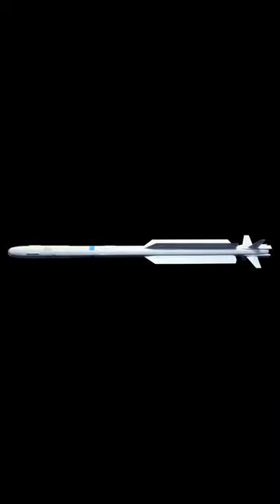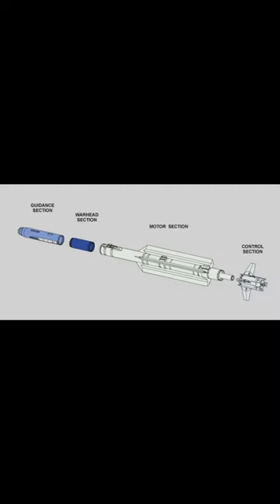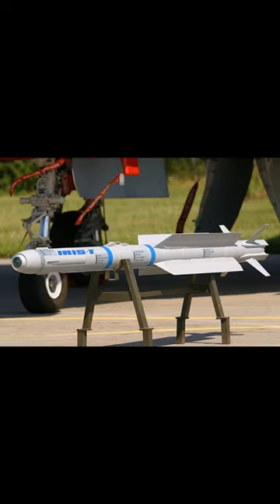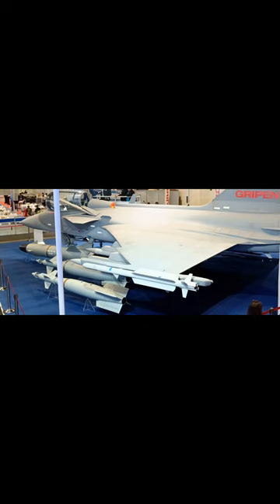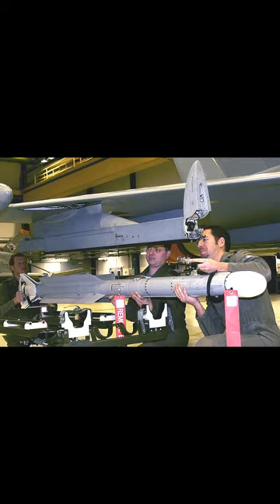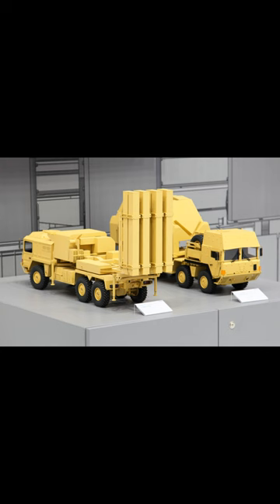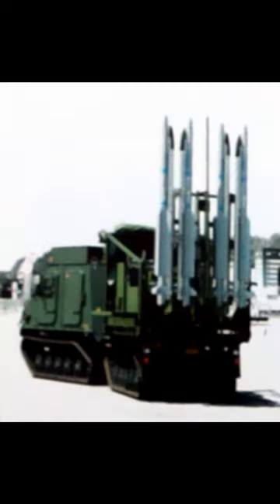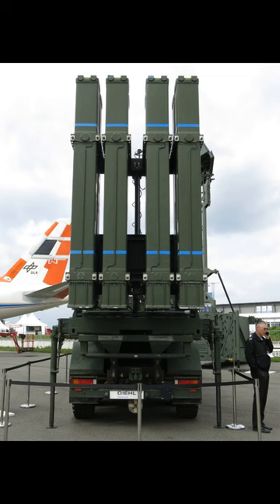IRIS-T (Air/Surface-to-Air Missile) 👁️🚀💥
The IRIS-T ("InfraRed Imaging System Tail/Thrust Vector-Controlled") is a medium range infrared homing missile available in both air-to-air and ground defence surface-to-air variants.

The missile was developed in the late 1990s–early 2000s by a German-led program to develop a short to medium range infrared homing air-to-air missile to replace the AIM-9 Sidewinder in use by some NATO member countries at the time. A goal of the program was for any aircraft capable of firing the Sidewinder to also be capable of launching the IRIS-T. The air-to-air variant was fielded in 2005. Surface-to-air defence systems variants came later, with the short-range IRIS-T SLS fielded in 2015, and the medium-range IRIS-T SLM fielded in 2022.

This presentation is proudly presented to you with love by Dieva Chi (E.V.A., or short Eva) also known as "Dievachi".

Love, like, dislike, or hate.
Smash a bell so that it rings!